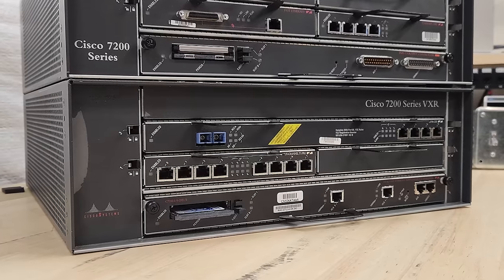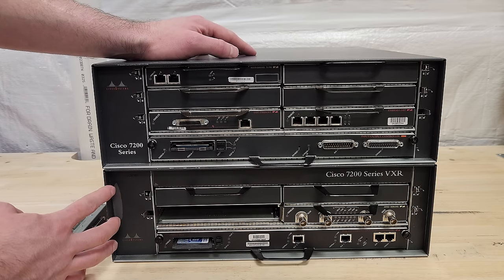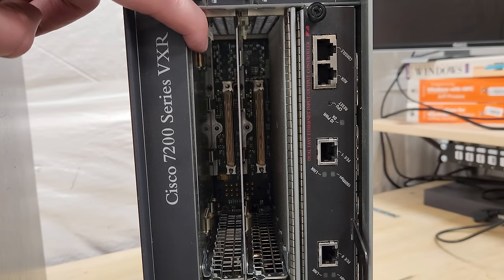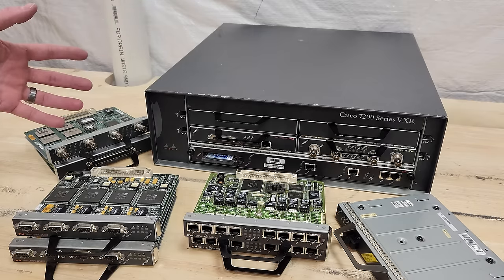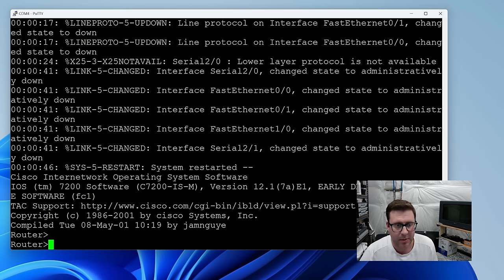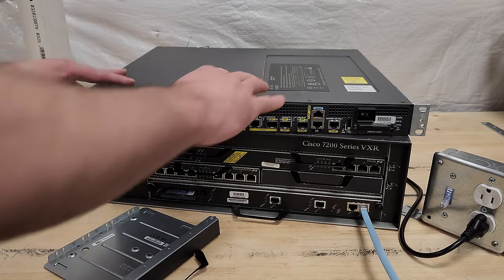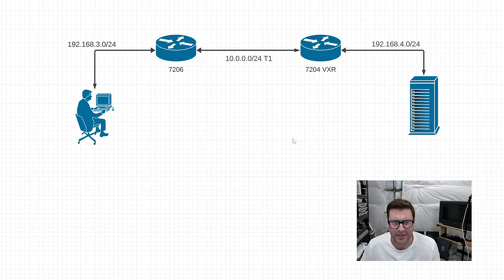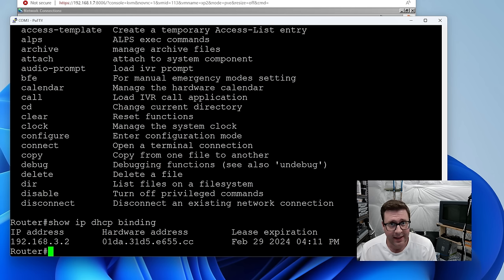Cisco 7204 VXR Router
Taking a look at a Cisco 7204 VXR router. We'll try out several port adapters, get a T1 connection operating between the 7204 and an older 7206, set up some local networks for a Windows XP machine and a Compaq Proliant DL380 running Windows 2000, and finally try playing some Counter-Strike 1.5.

Rack stuff
1U 24 Port Patch Panel
1U Brush Panel
1U Rack Shelf

00:00 Intro
00:58 7200 Series Overview
01:29 7204 VXR Overview
10:48 Port Adapters
15:43 Hooking up and starting the 7204
18:09 New Port Adapters for the 7204
20:52 Future 7204 Hardware Plans
23:10 T1 Connection Setup
27:55 Ethernet Network Setup
29:10 DHCP Server Setup
33:40 Configuring RIPv2
36:10 Making a T1 Cable
41:45 7200 Config Backup over TFTP
45:08 Hot-swapping a Port Adapter
46:47 Installing Half-Life and Counter-Strike 1.5
49:01 Outro